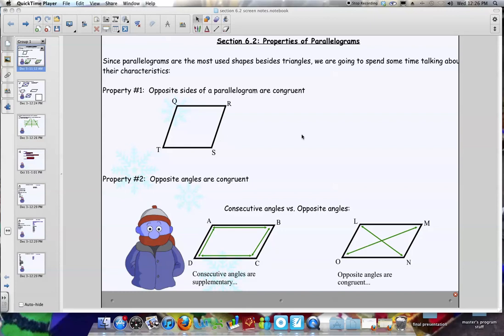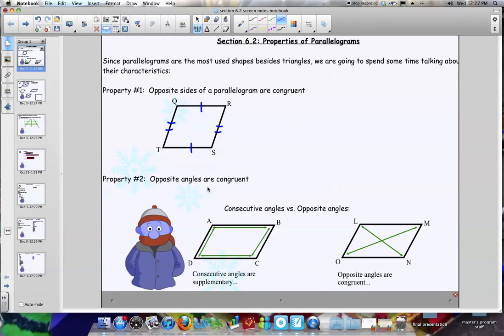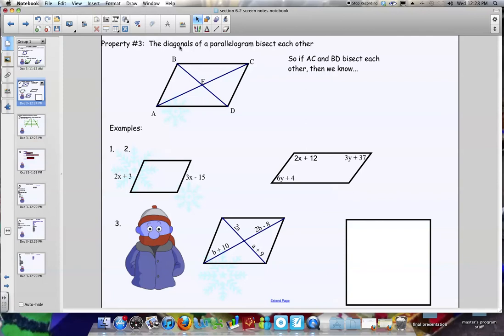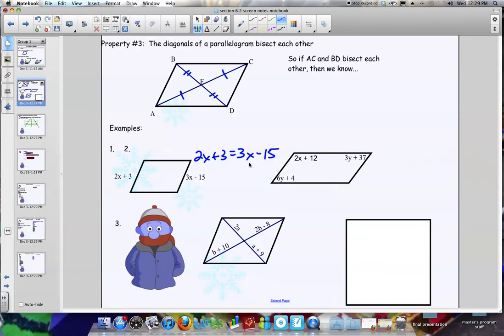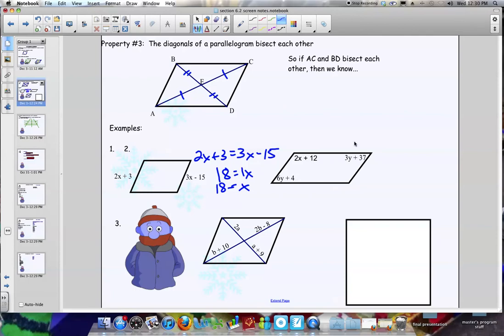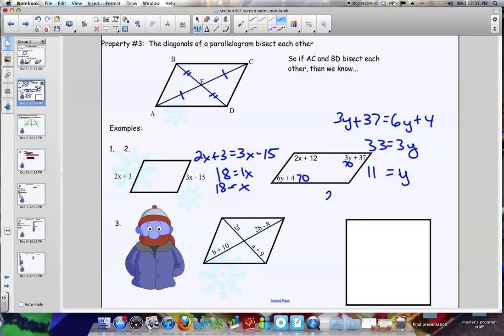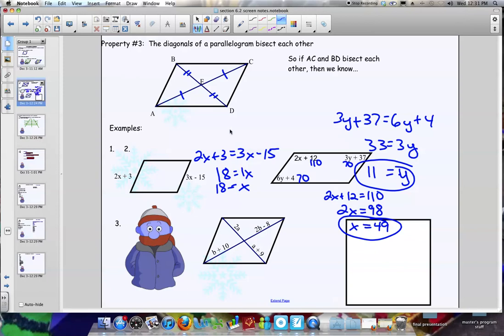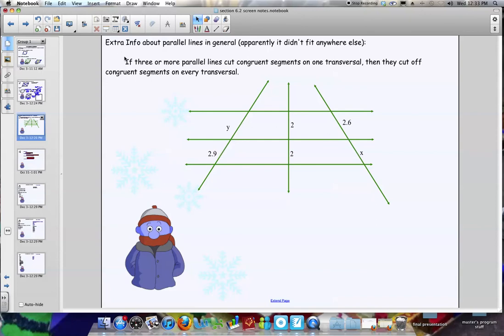section 6 2 lesson